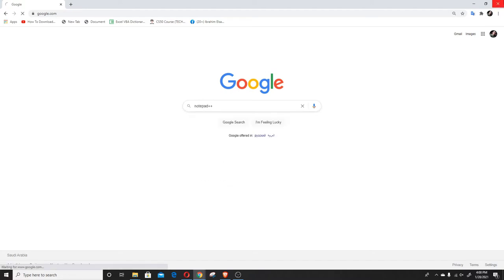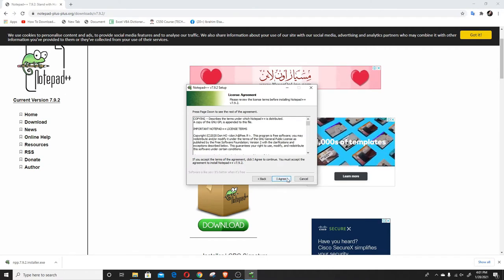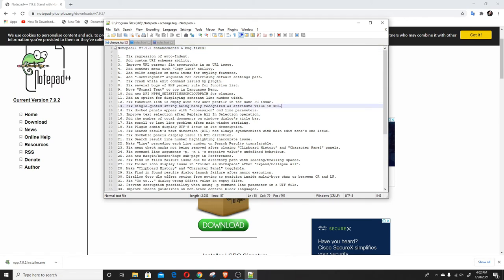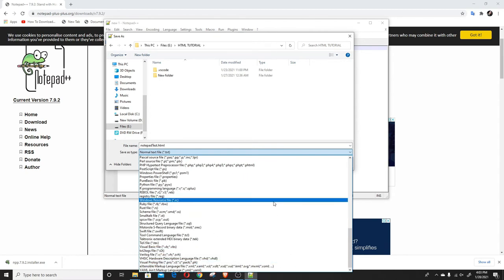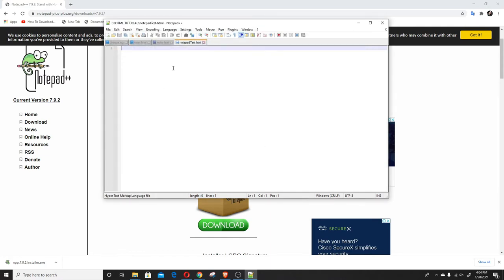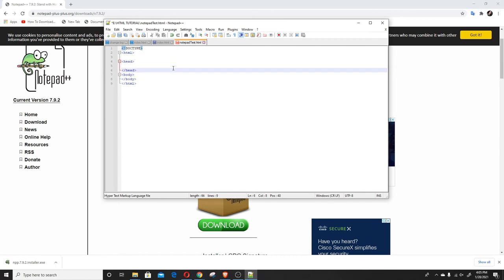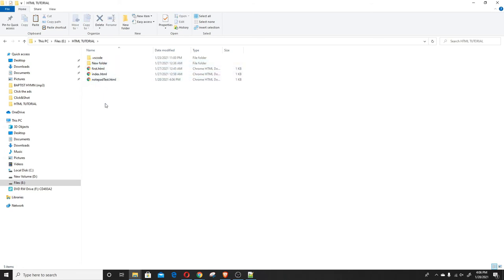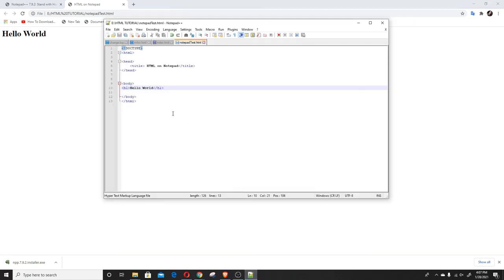Download and Install Notepad++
How to download and install Notepad++